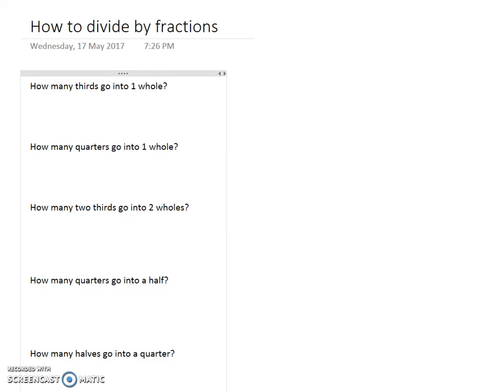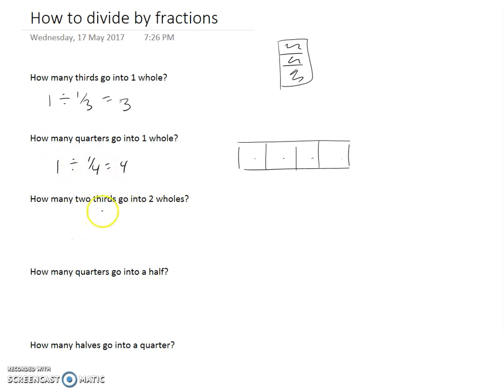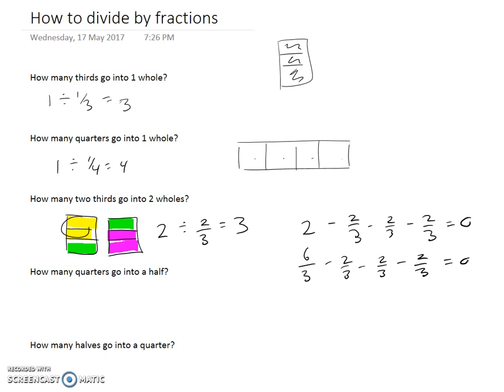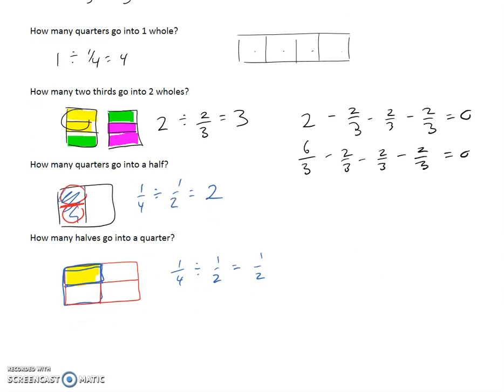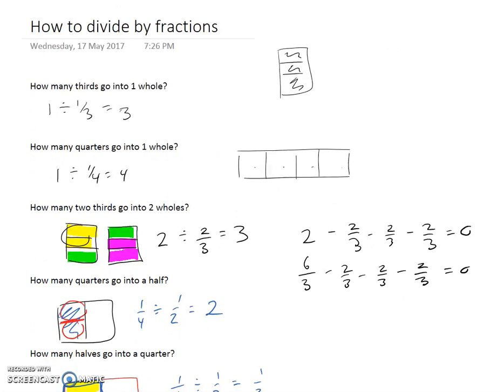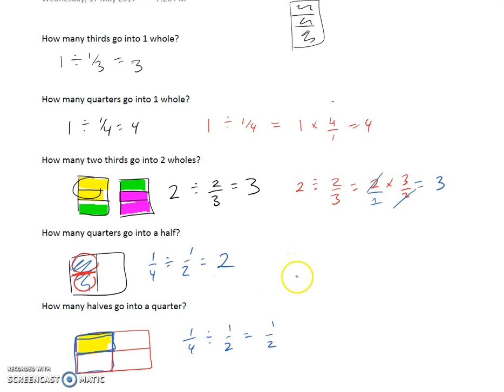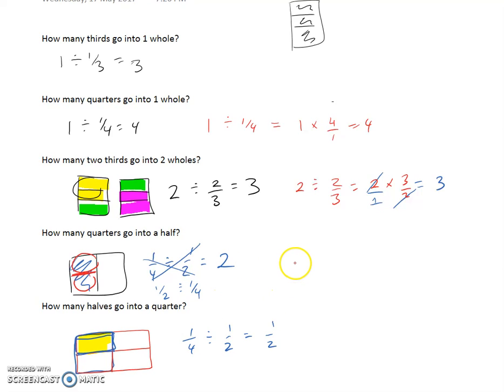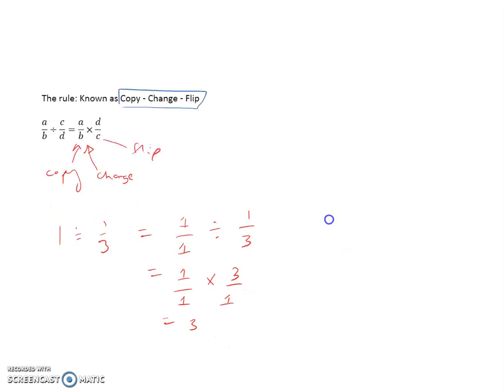How to Divide by Fractions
I make a small mistake.. How many quarters go into a half should be written as 1/2 divided by 1/4. I fix this up later in the video.